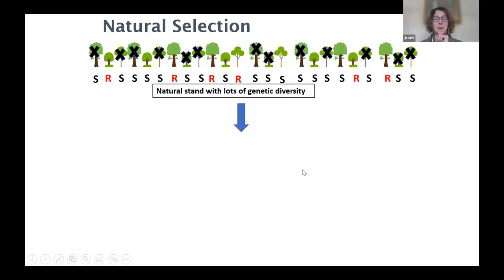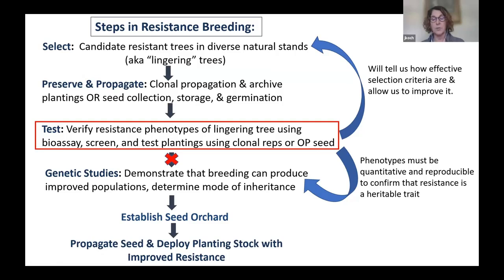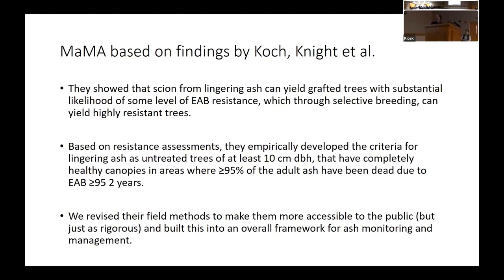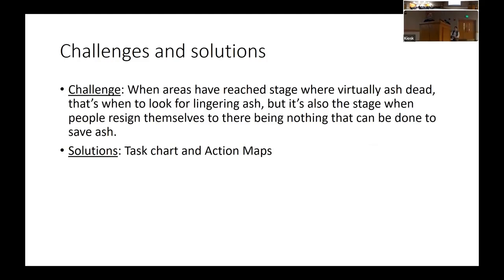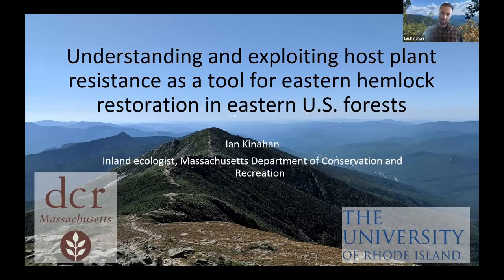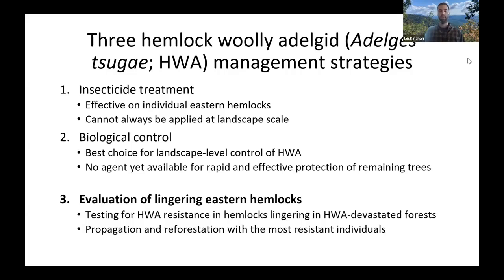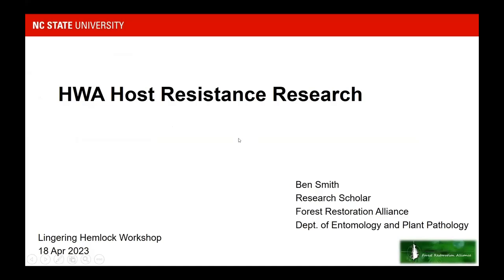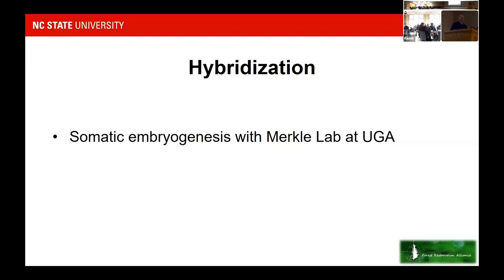Lingering Hemlock Workshop Presentations April 18, 2023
The Lingering Hemlock Workshop was a hybrid gathering of individuals online and at NC Arboretum who are working towards advancements in hemlock resistance to hemlock woolly adelgid. It was made possible by the US Forest Service, Holden Forests & Gardens, The Nature Conservancy, and Hemlock Restoration Initiative.

00:00 Jennifer Koch, US Forest Service, Fundamentals of a resistance breeding program

11:41 Jonathan Rosenthal, Ecological Restoration Institute , Constructing and implementing a framework for widescale lingering tree detection: lessons from ash

33:27 Ian Kinahan, MA Dept. of Conservation & Rec., Understanding and exploiting host plant resistance as a tool for eastern hemlock restoration in eastern U.S. forests

52:25 Ben Smith, NC State University, HWA Host Resistance Research

01:23:40 Meg Staton, TreeSnap, Overview of using TreeSnap

01:40:10 Jill Wegrzyn, Univ. of CT, Genomics and metabolomics approaches in eastern hemlock (+cyberinfrastructure!)